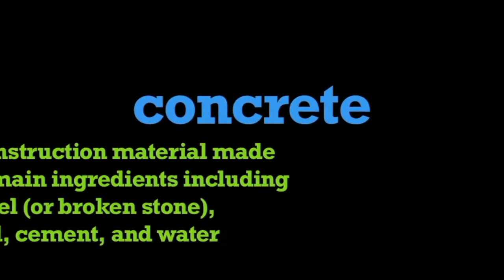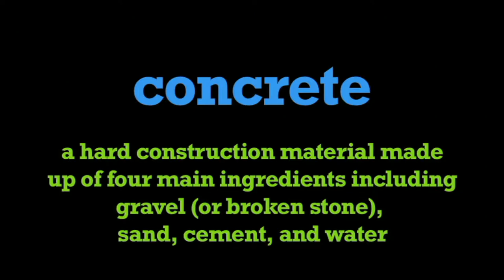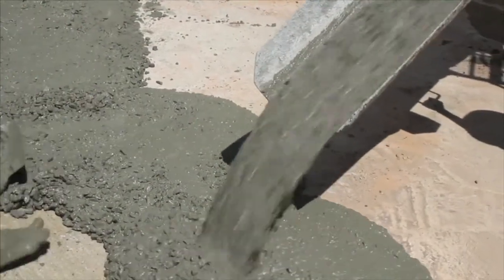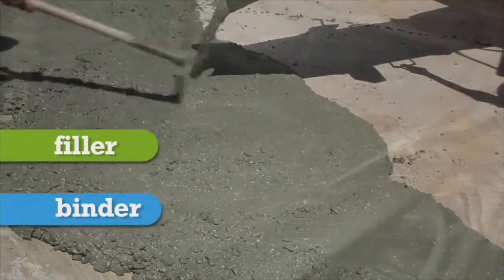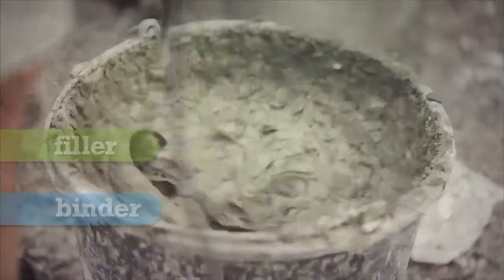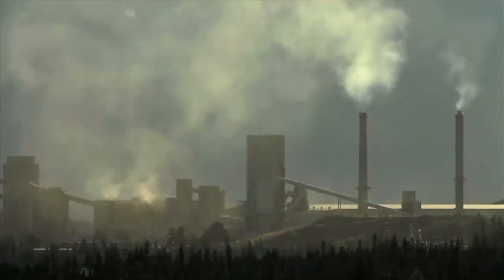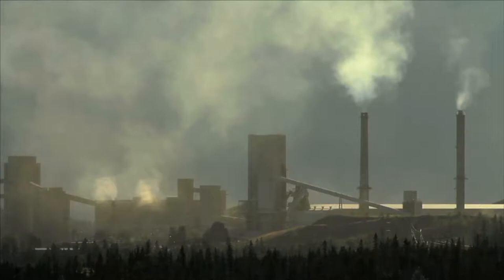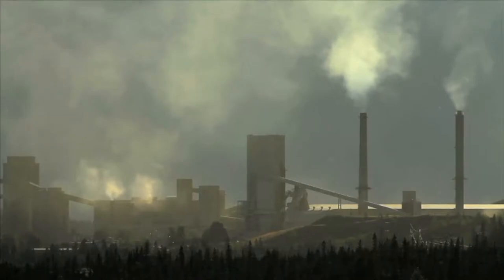What is Concrete - More Science on the Learning Videos Channel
Concrete, usually Portland cement concrete (for its visual resemblance to Portland stone), is a composite material composed of fine and coarse aggregate bonded together with a fluid cement (cement paste) that hardens over time—most frequently in the past a lime-based cement binder, such as lime putty, but sometimes with other hydraulic cements, such as a calcium aluminate cement or Portland cement. It is distinguished from other, non-cementitious types of concrete all binding some form of aggregate together, including asphalt concrete with a bitumen binder, which is frequently used for road surfaces, and polymer concretes that use polymers as a binder.

When aggregate is mixed with dry Portland cement and water, the mixture forms a fluid slurry that is easily poured and molded into shape. The cement reacts with the water and other ingredients to form a hard matrix that binds the materials together into a durable stone-like material that has many uses. Often, additives (such as pozzolans or superplasticizers) are included in the mixture to improve the physical properties of the wet mix or the finished material. Most concrete is poured with reinforcing materials (such as rebar) embedded to provide tensile strength, yielding reinforced concrete.

Concrete is one of the most frequently used building materials. Its usage worldwide, ton for ton, is twice that of steel, wood, plastics, and aluminum combined. Globally, the ready-mix concrete industry, the largest segment of the concrete market, is projected to exceed $600 billion in revenue by 2025.